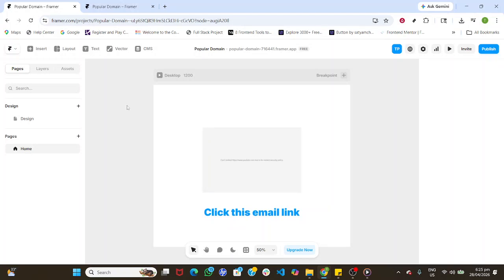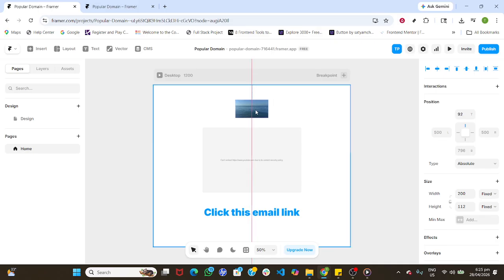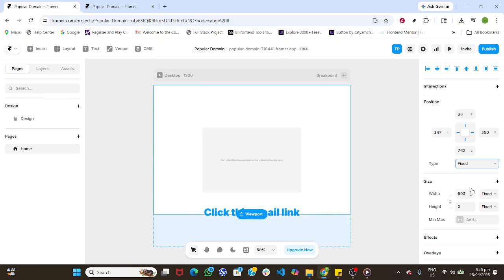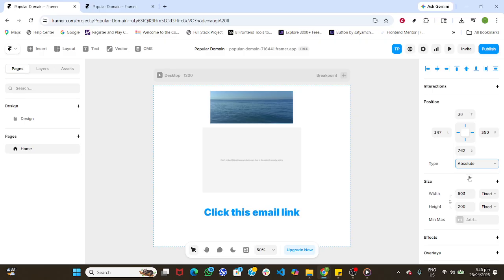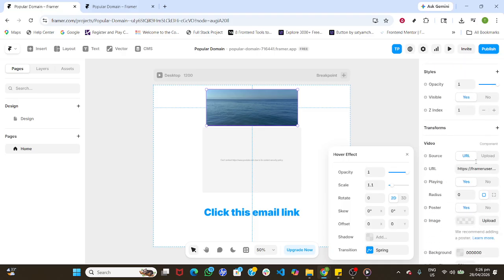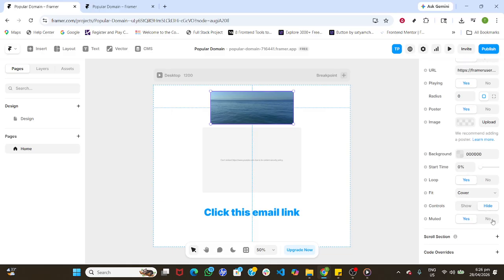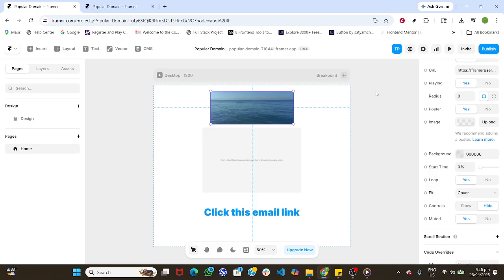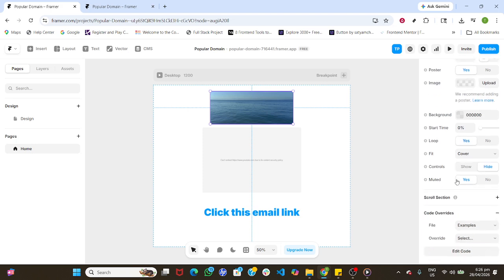How to Add Videos in Framer (Full Guide 2026)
In this video, we discuss how to add video to your Framer website design, covering the essential steps to embed video effortlessly. Learn to use the Framer video component, adjust video settings like autoplay video and video controls, and ensure your video fits seamlessly into your design system.

00:00 Introduction
00:04 Open Framer Project
00:08 Open Insert Panel
00:13 Add Video Component
00:27 Adjust Video Position
00:37 Choose Positioning Type
00:55 Set Video Source
01:03 Input URL or Upload
01:13 Reusing Uploaded Media
01:26 Configure Playback & Appearance
01:30 Toggle Autoplay Setting
01:40 Control Video Fill
01:51 Set Start Time
01:57 Turn Controls On
02:01 Add Poster Image
02:08 Adjust Radius for Corners
02:22 Explore Overlays and Styles
02:37 Use Code Overrides
02:49 Preview and Publish